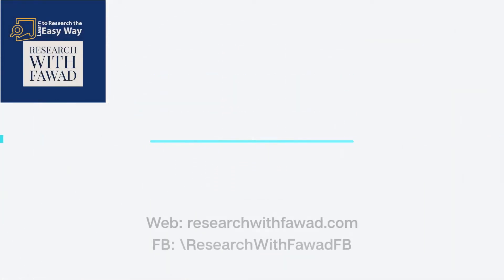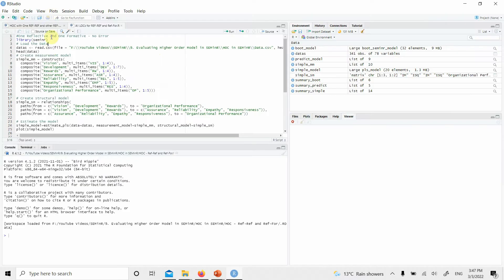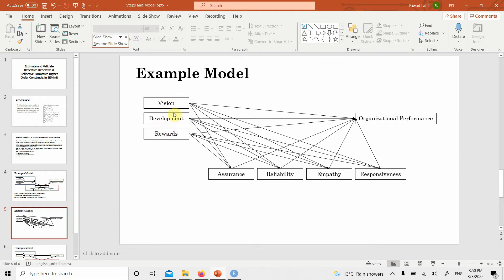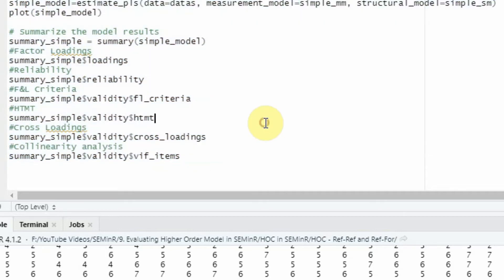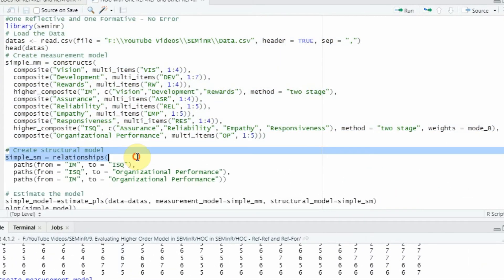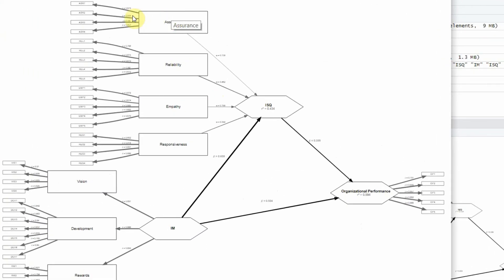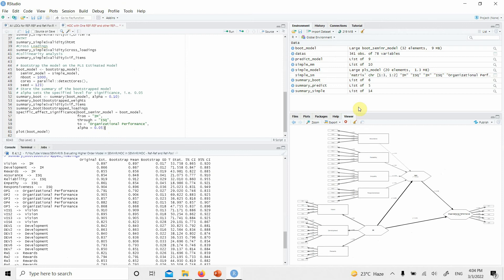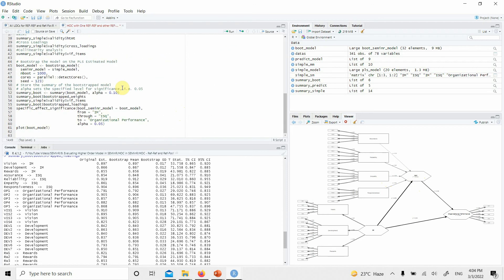28. SEMinR Series - Higher Order Construct Analysis - Reflective-Formative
The session discusses in detail the Concept of Reflective-Formative and Reflective-Reflective Higher-Order Constructs. Further, the video also guides on how to test, analyze, and report a Higher Order Reflective-Formative and Reflective-Reflective model using the Two-Stage Approach. Both Measurement Model (Reliability and Validity for Lower and Higher Order Constructs) and Structural Model (Hypothesis Testing) are discussed.